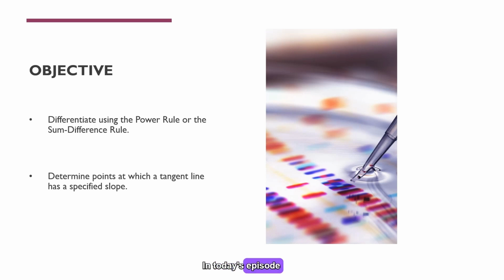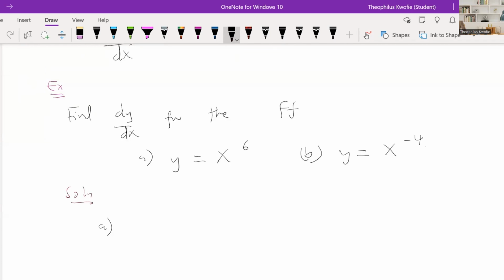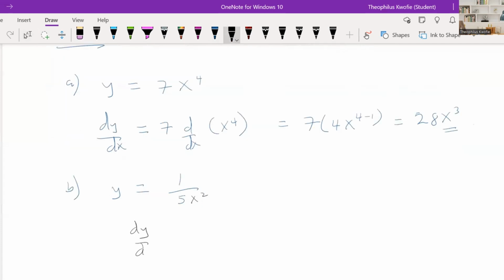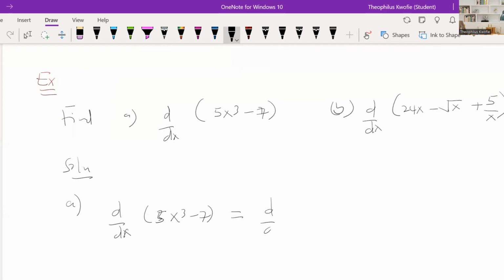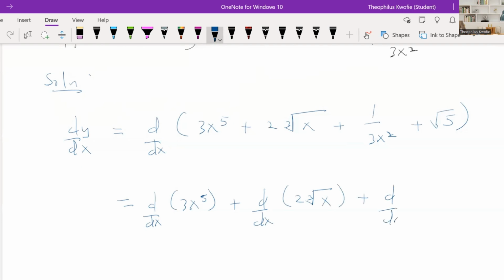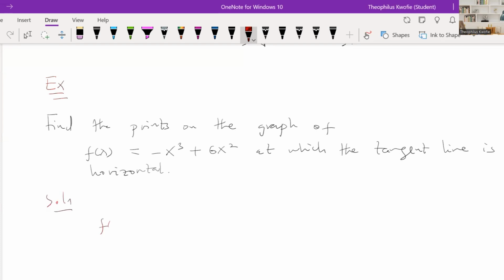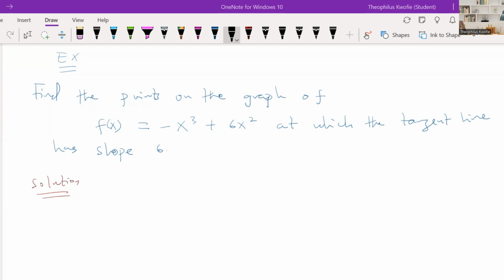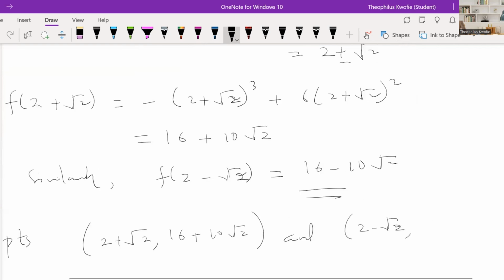Differentiate using the Power Rule and Sum-Difference Rule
🌟 Mastering Differentiation: Rules and Applications 🌟

Ready to elevate your calculus skills? Join us in this comprehensive tutorial where we delve into essential differentiation techniques and their practical applications.

🔍 Key Topics Covered:

Power Rule and Sum-Difference Rule: Unlock the secrets of differentiation with these powerful rules. Learn how to effortlessly find derivatives of functions using the Power Rule and apply the Sum-Difference Rule to simplify complex expressions.

Constant and Constant Times a Function: Discover how to differentiate constants and products of constants and functions. Master the techniques for handling constants in differentiation and apply them to a variety of functions and expressions.

Tangent Lines and Specified Slopes: Explore the concept of tangent lines and how to determine points where tangent lines have specific slopes. Learn how to calculate slopes of tangent lines and apply them to solve real-world problems.

📚 Practical Applications: Gain insight into how these differentiation techniques are applied in fields such as physics, engineering, economics, and more. Explore real-world examples and case studies to understand the relevance and importance of differentiation in various contexts.